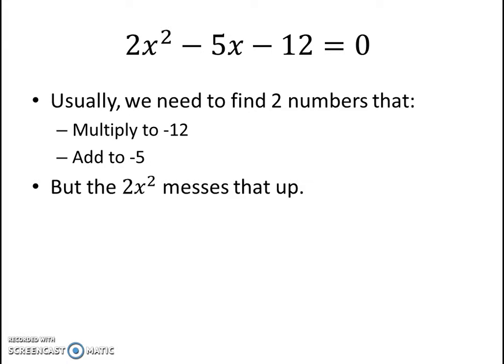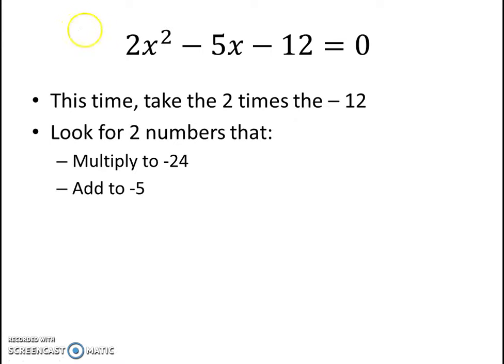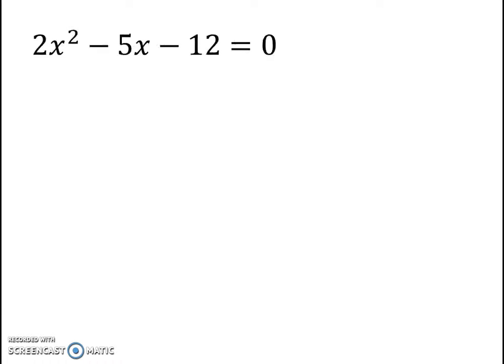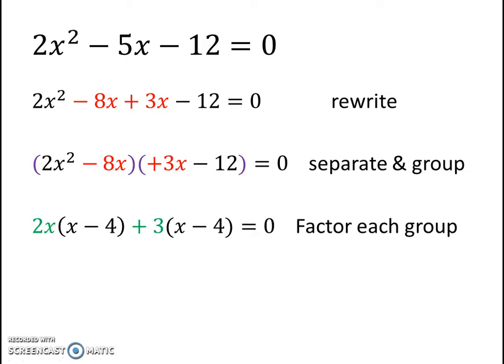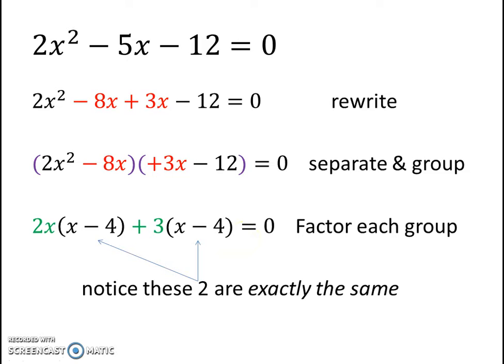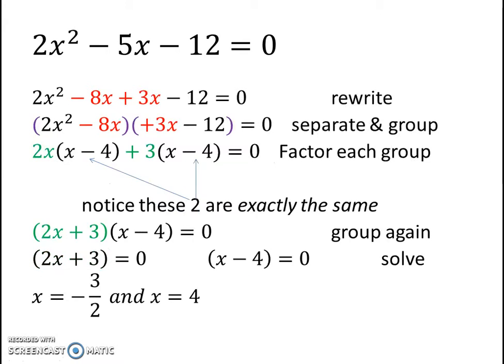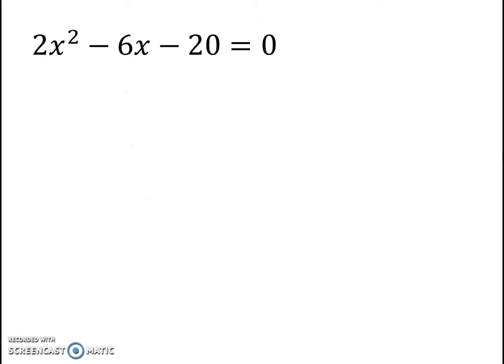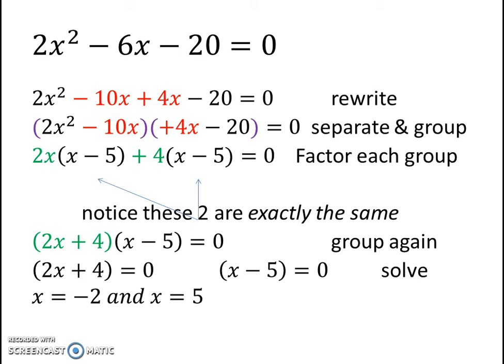Factoring level 2 examples (a not equal to 1)